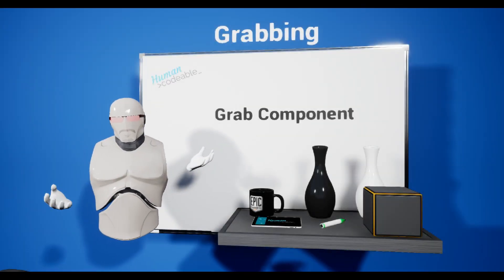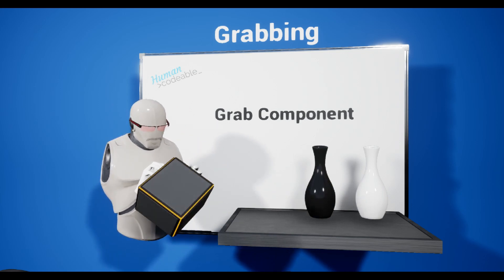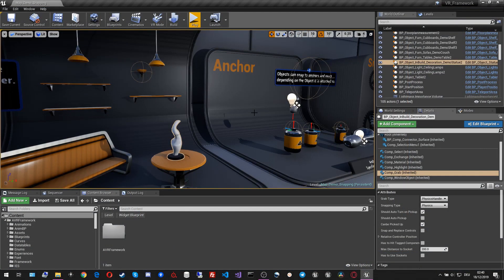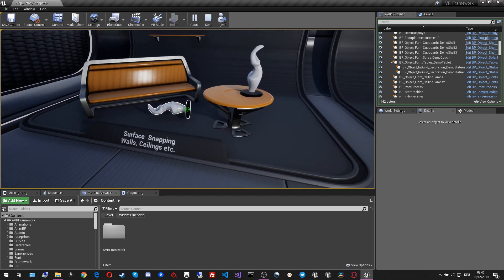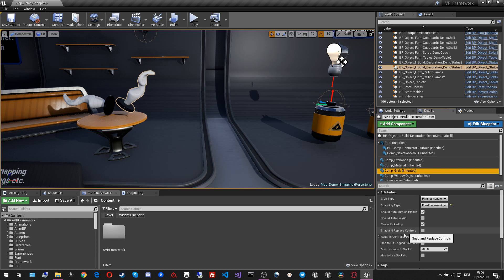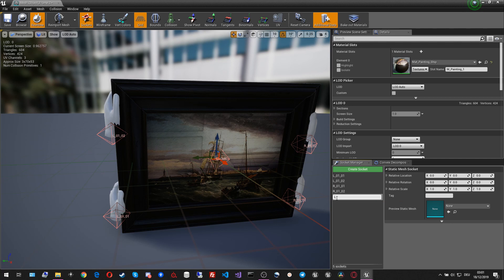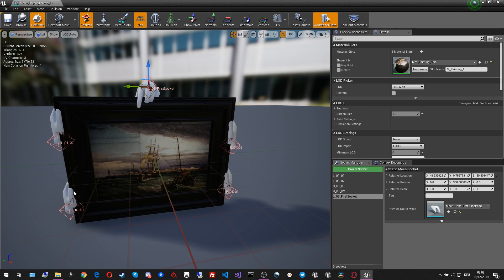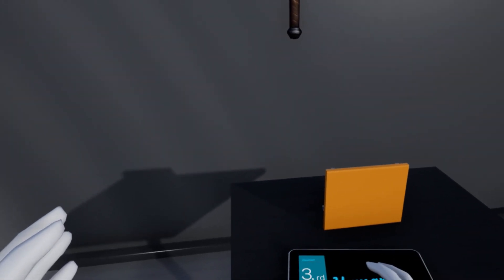Advanced VR Framework 2.0 - Grabbing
In this Episode from our Tutorial Series on the Advanced VR Framework 2.0 I want to show you our flexible VR Grabbing System.

The best way to get in touch with us is our awesome discord community